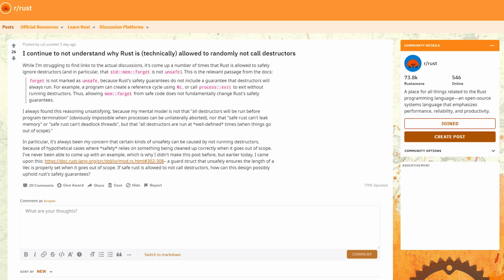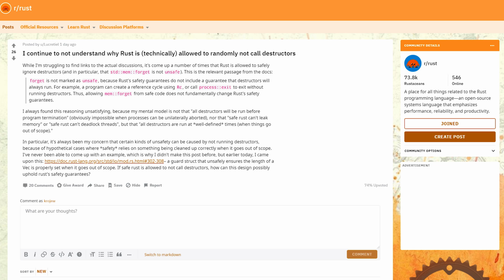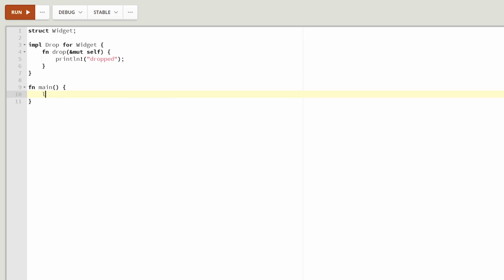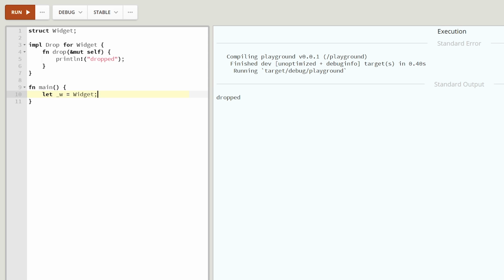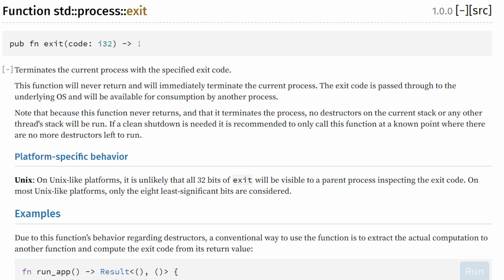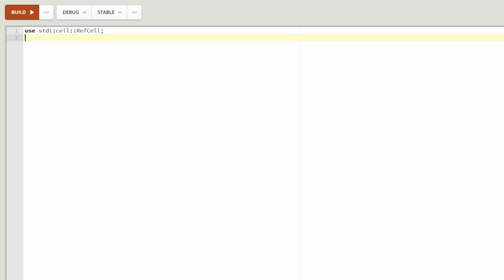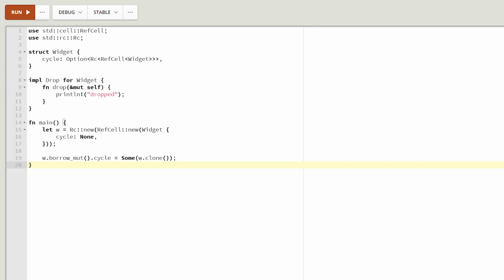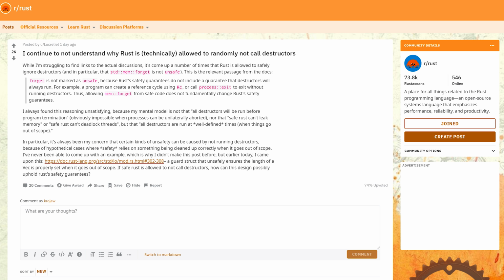Randomly not calling destructors? - Learn Rust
Is it possible to randomly not call destructors in Rust? How is safety defined in terms of memory leaks? Take a quick look here.